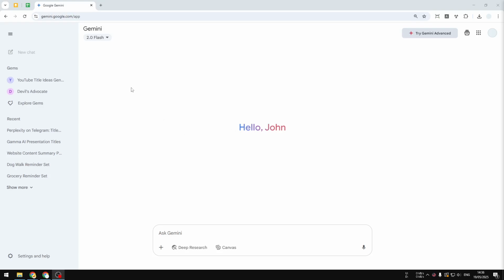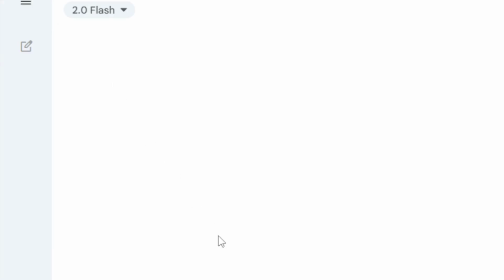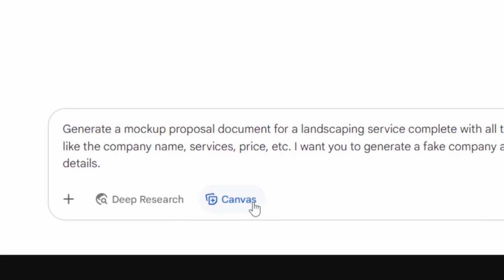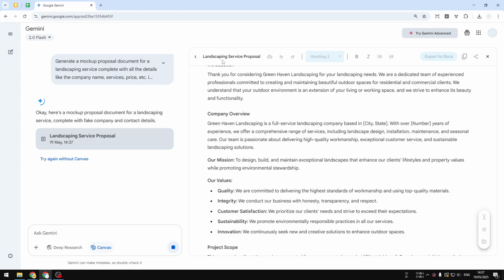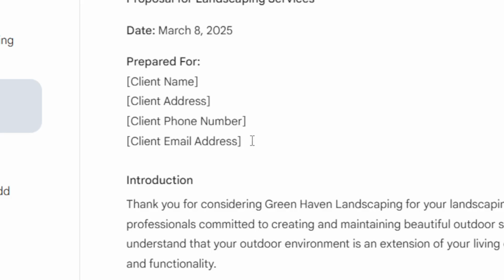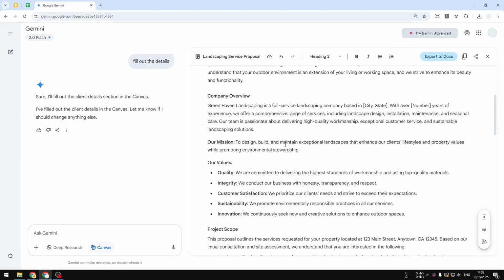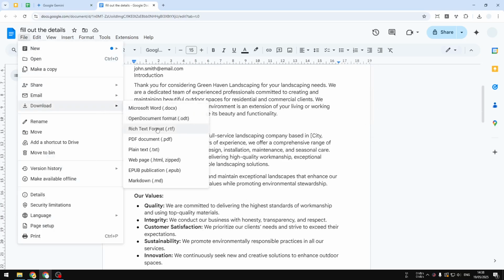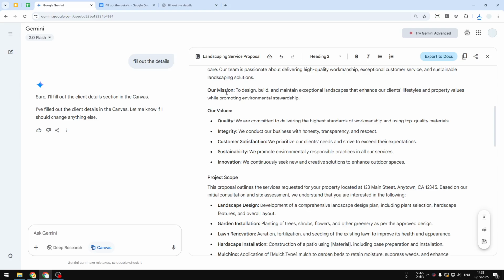How to Create a PDF Document Directly in Gemini AI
👉 In this video, I will show you how to create a PDF document directly in Gemini AI, perfect for anyone searching for AI PDF creation, Gemini document export, or easy ways to turn chats into PDF files.